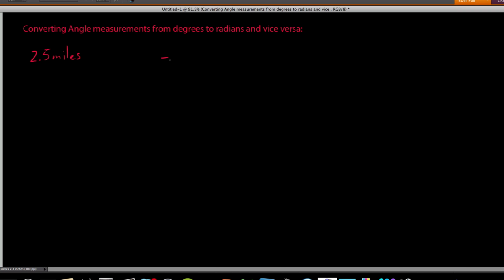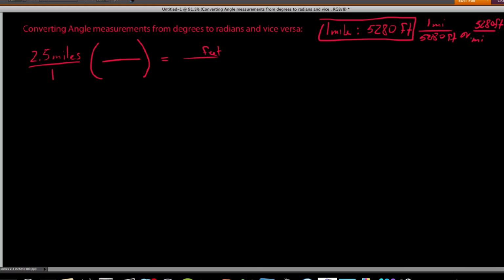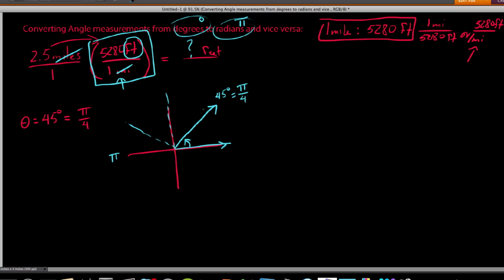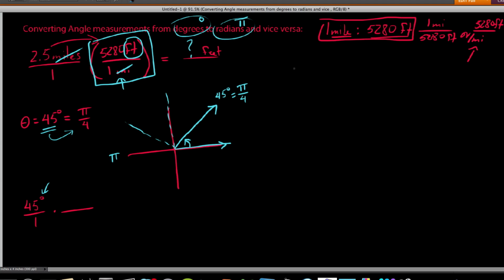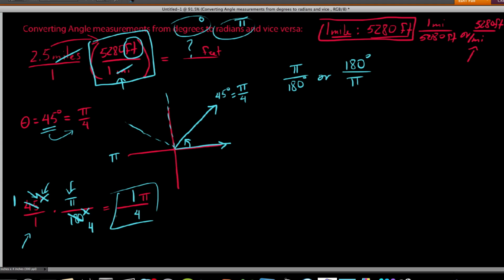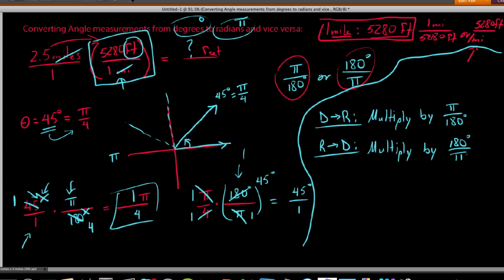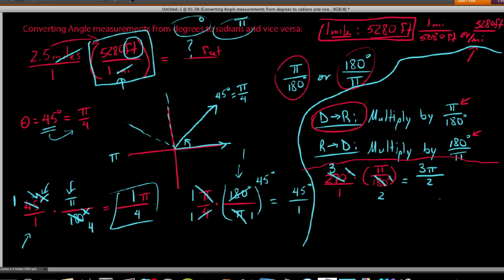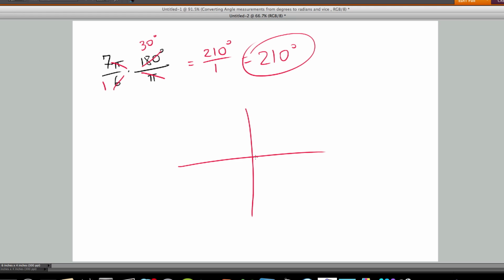Converting from Degrees to Radians & Vice Versa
This video shows the techniques for converting from degrees to radians and vice versa.